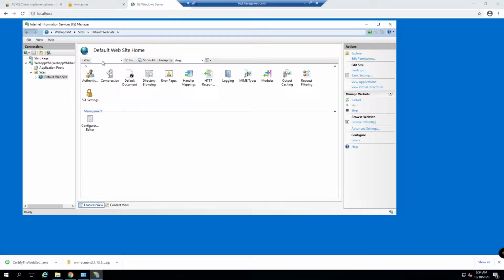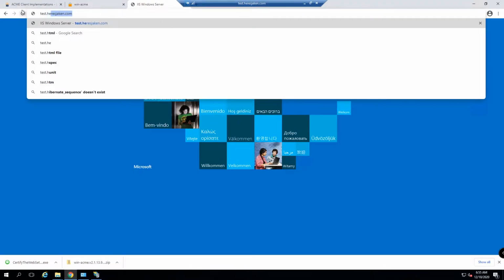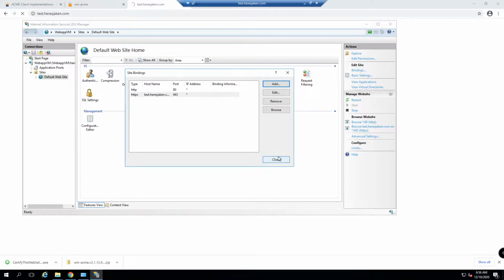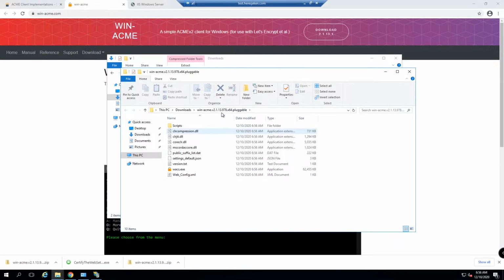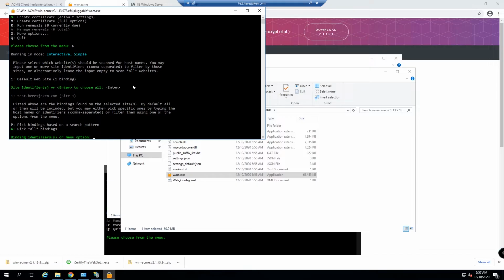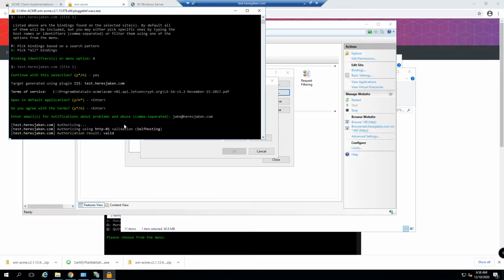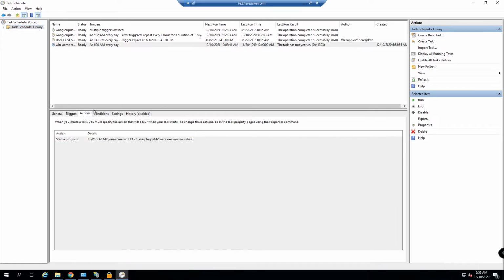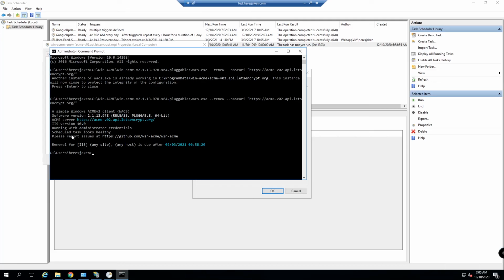How to Install Lets Encrypt Certificates on IIS with Autorenew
Lets encrypt is an open source, free certificate authority that allows you do create and use 90 day SSL certificates.

I am using the ACMEv2 client for windows but there are multiple other clients that you can use, these are listed

If you want to use the ACMEv2 client it is available

To actually use this method you will need to have your website accessible from the internet on both HTTP and HTTPS through port 80 & port 443, this is because we are using the HTTP verification method, where the ACME client verifies that the server is allowed to use the certificate and the domain name is actually pointing to the IIS server.

One of the things I like about the ACMEv2 client is that it sets a scheduled task to automatically update you LetsEncrypt SSL certificate when it is nearing its renewal date.

Timestamps:
0:01 Explaining what we are doing
1:29 - Configuring SSL bindings in IIS
2:20 - Downloading WIN-ACME client for Lets Encrypt
3:21 - Installing the ACMEv2 Client and installing the Lets Encrypt Certificate
5:00 - Checking the SSL certificate
5:19 - Scheduled task for renewing the Lets Encrypt SSL certificate

If you want to watch me figuring this out and testing it when I didn't know how to use the ACMEv2 client I actually live streamed it and you can watch it